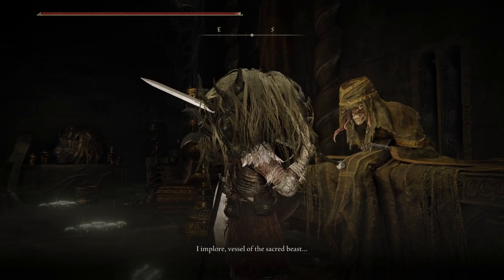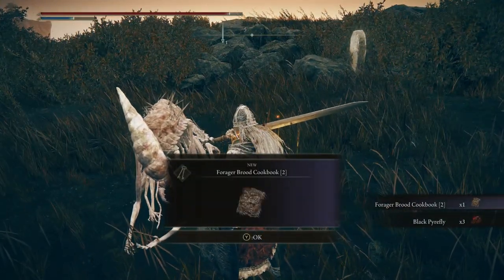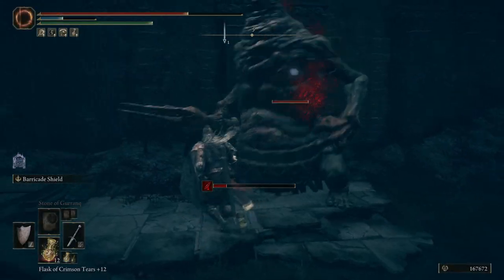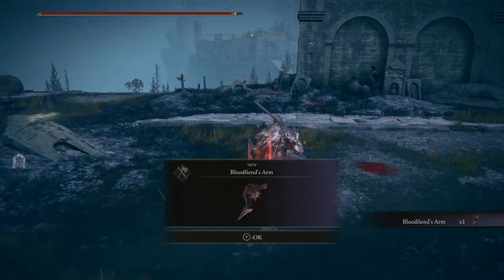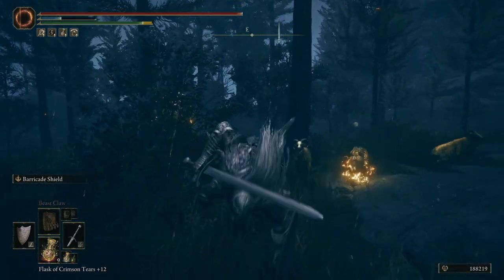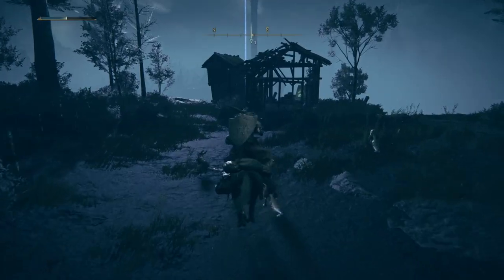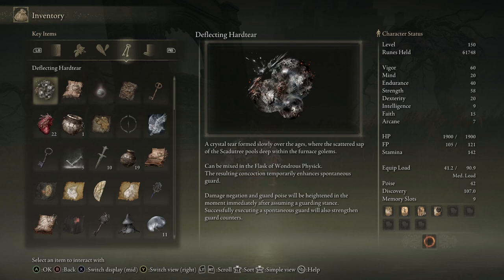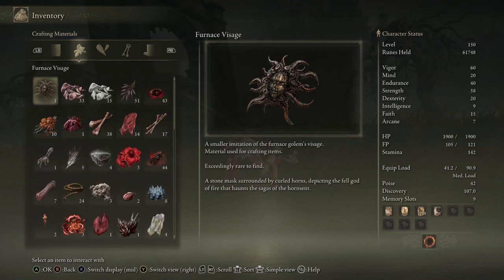Shadow of the Erdtree [BLIND] - Episode 5: Furnace Golem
Guest starring Blood Fiends!